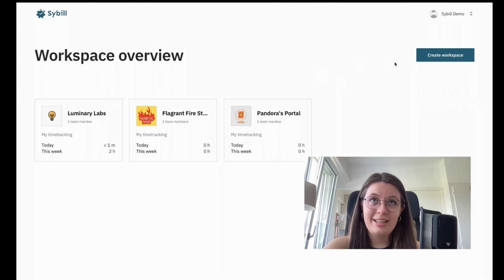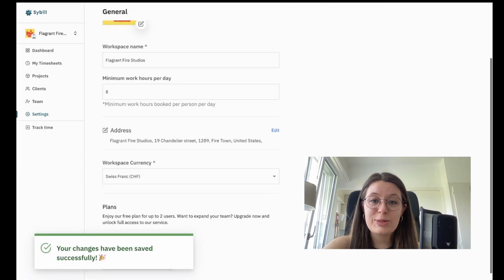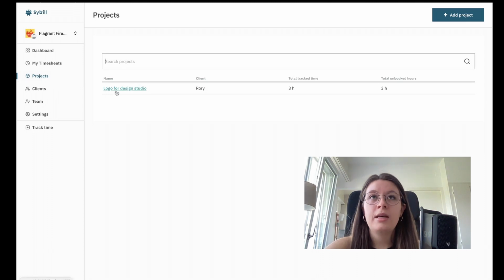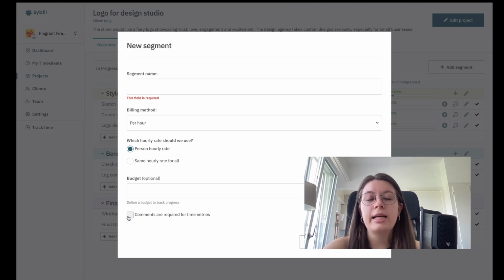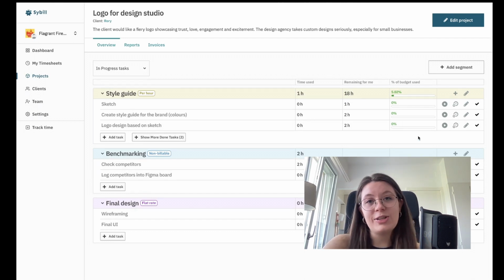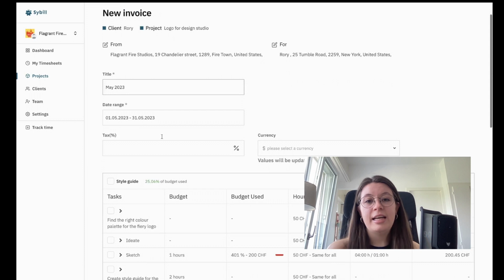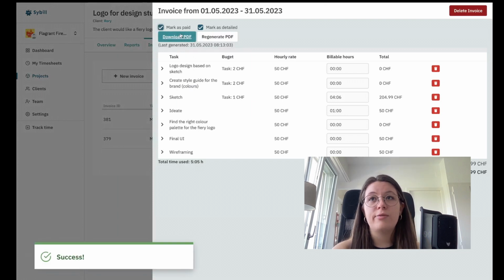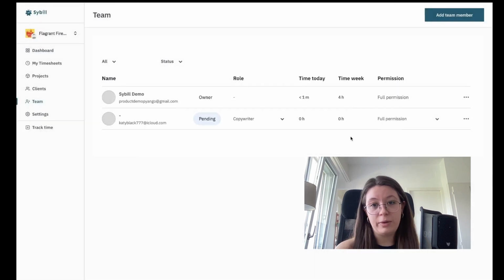Getting started with Sybill.io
Get started with Sybill.io by following these step-by-step instructions on setting up your workspace, adding clients, adding projects, adding team members and setting their roles along with how to generate custom invoices for your clients.